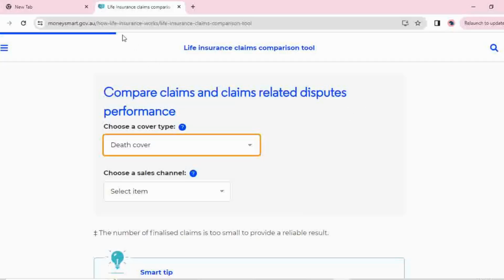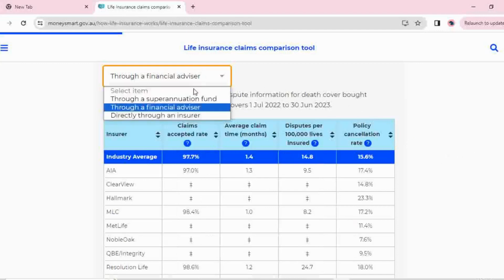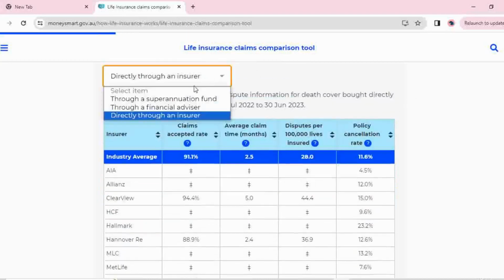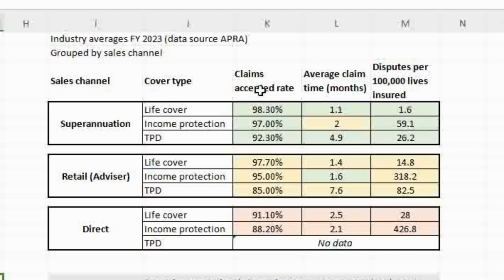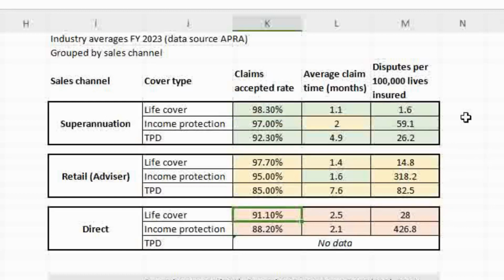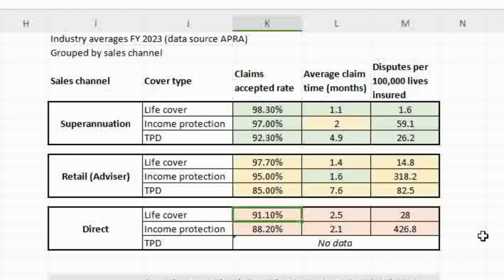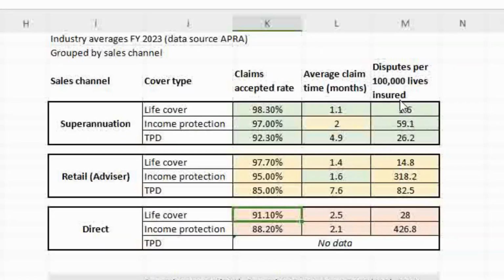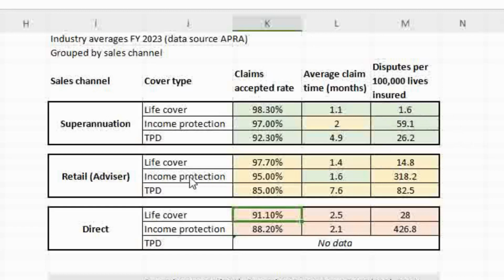Where should you purchase life insurance in Australia? Adviser, super or direct?